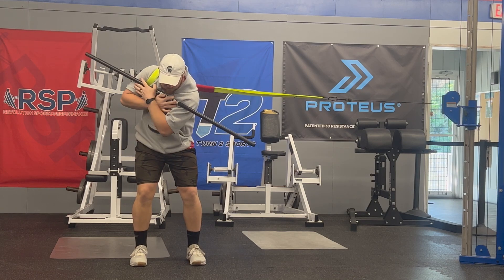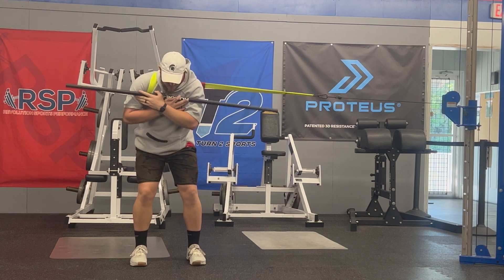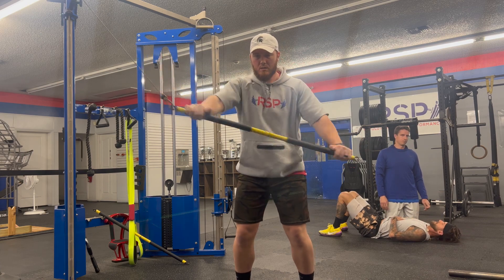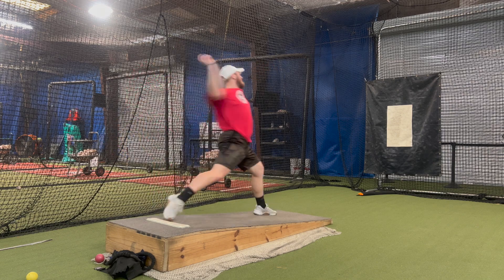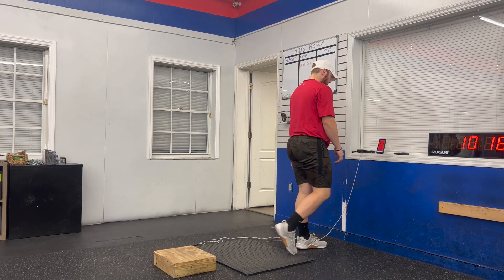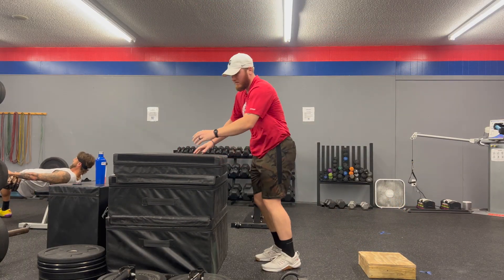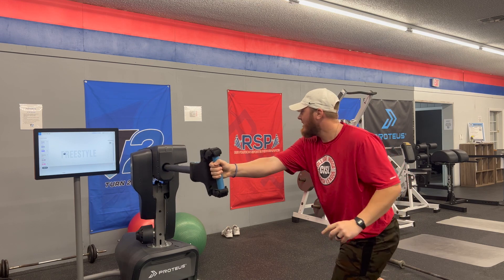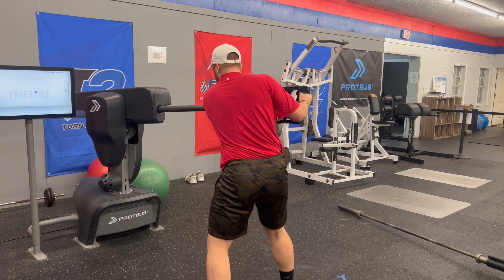Road to 90mph Week 1